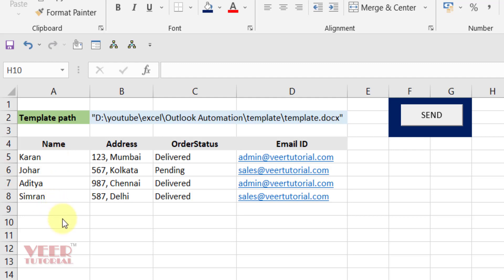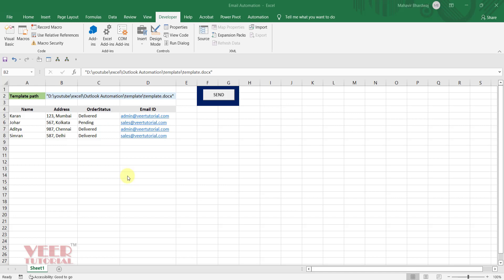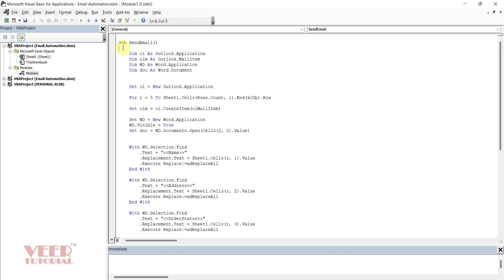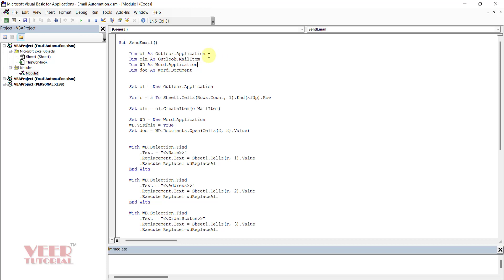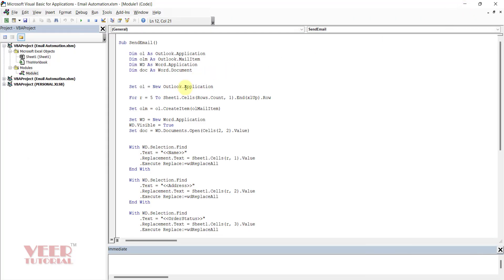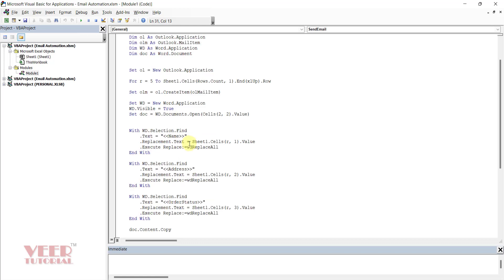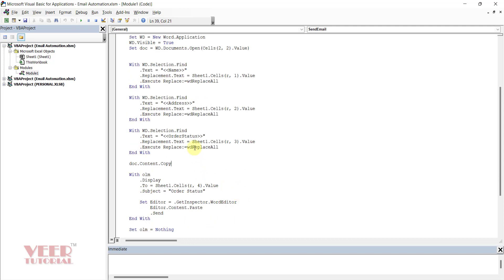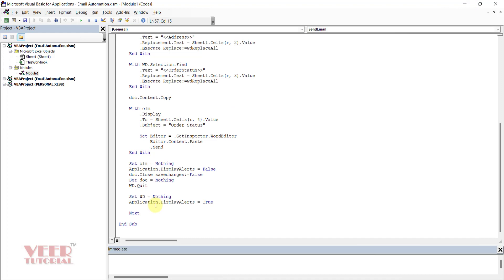Send Unlimited Email Automatically from Excel for Marketing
Send unlimited marketing email automatically from excel using a template of word file and outlook. We can configure outlook with gmail or any other service. Make email template in ms word, maintain data in excel such as customer name, email, related info for customizing the email message. I have created simple VBA Excel Code to send email automatically from Excel using word and outlook